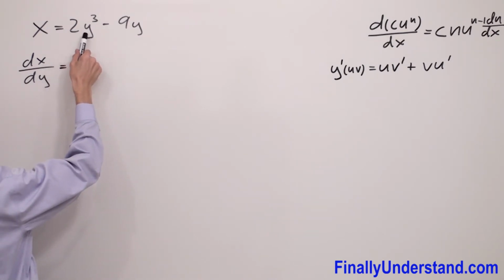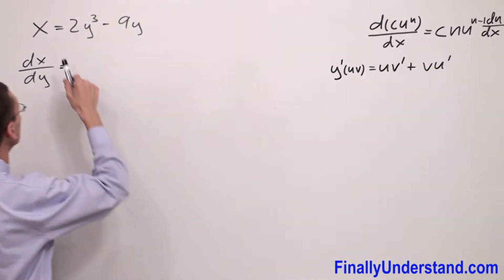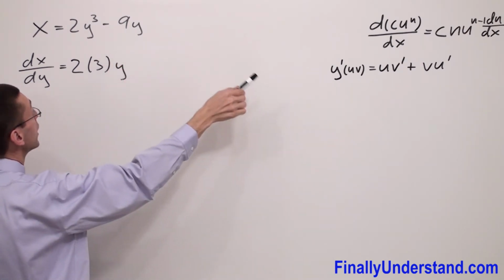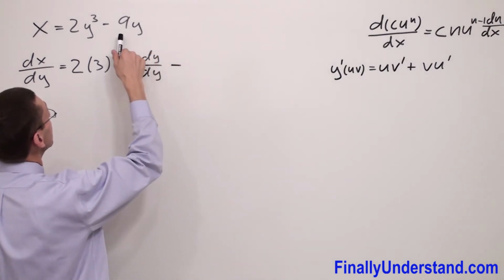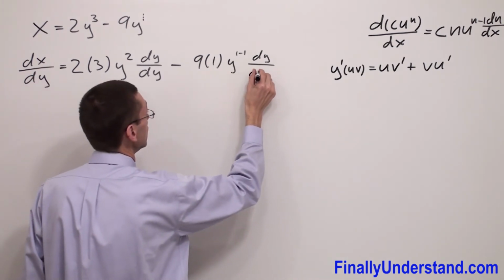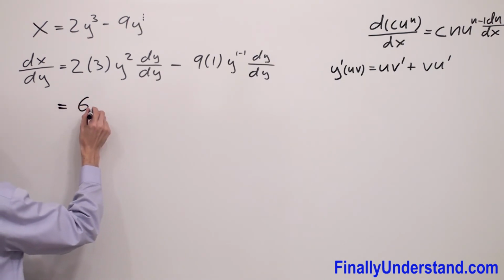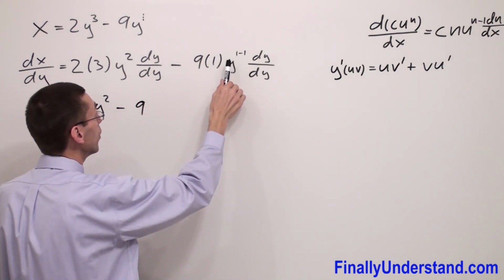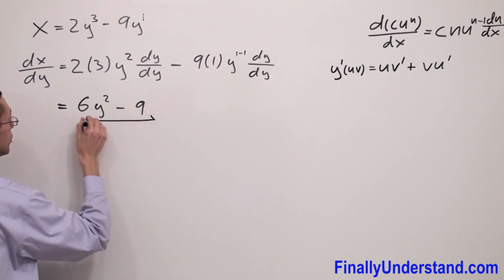Implicit Differentiation Explained Step-by-Step | Implicit Relations Made Easy 08